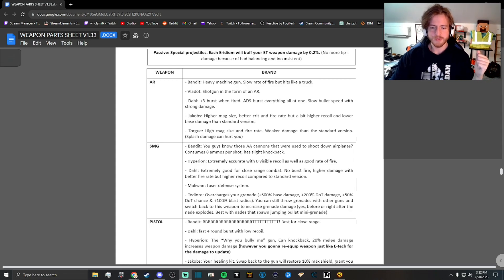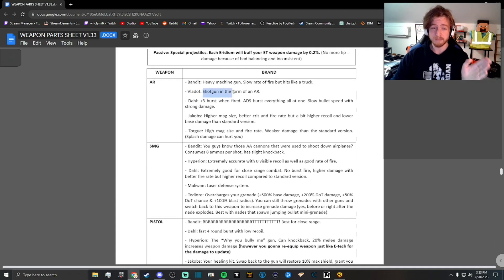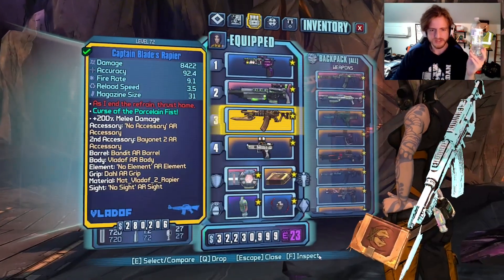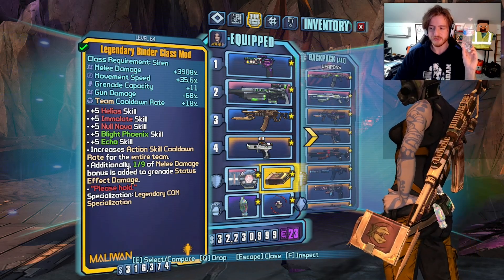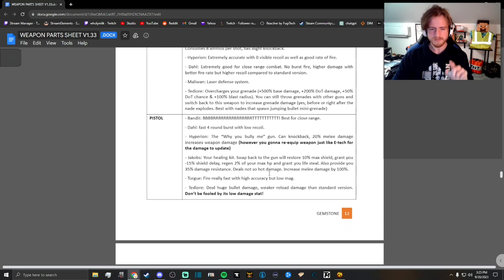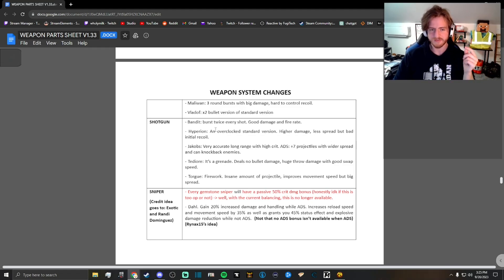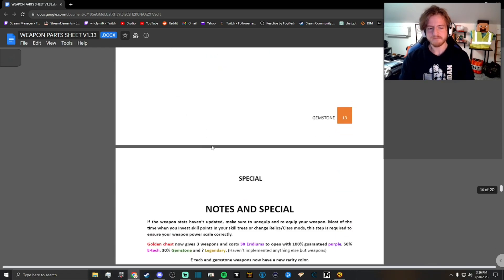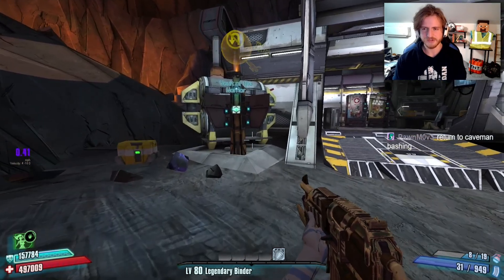Ball Is Life | War Machine Maya Day 7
Ball